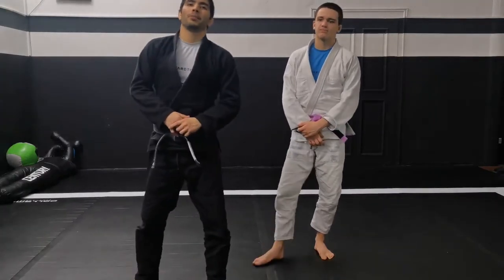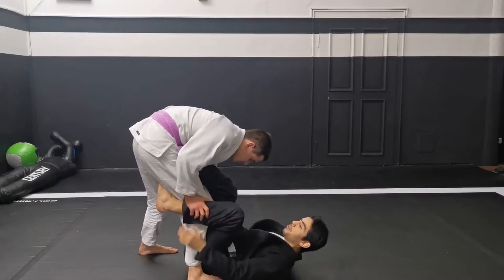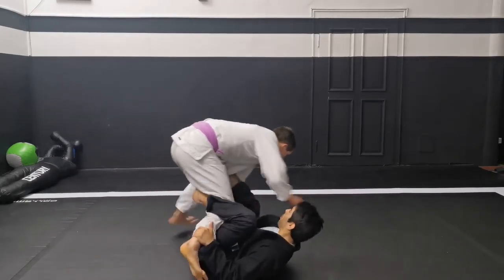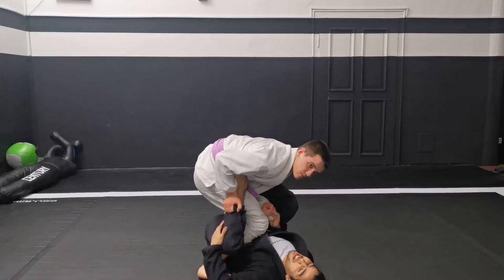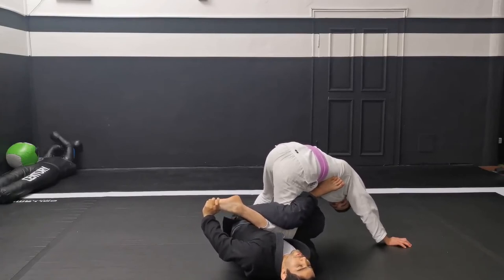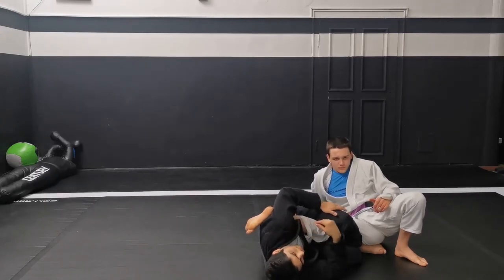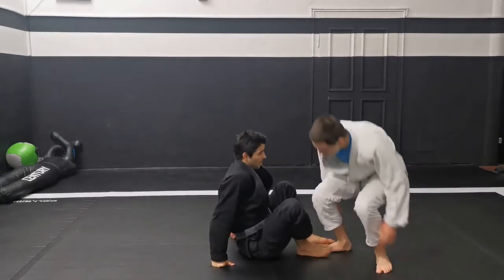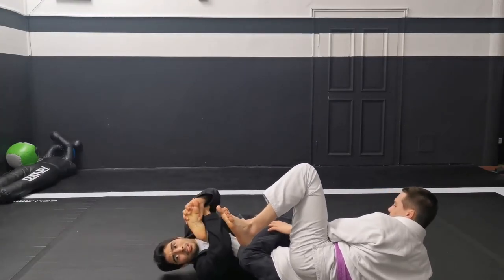Toehold from de la riva guard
If you like my Content please share it, like it and let me know what you think of it in the comment section.
Do you want me to upload techniques on Instagram as well?
If you want to support to grow the channel just share Videos you like on Facebook.
You wanna Train with me or take a private? Your are more than welcome to Train at my academy in Kassel, Germany.